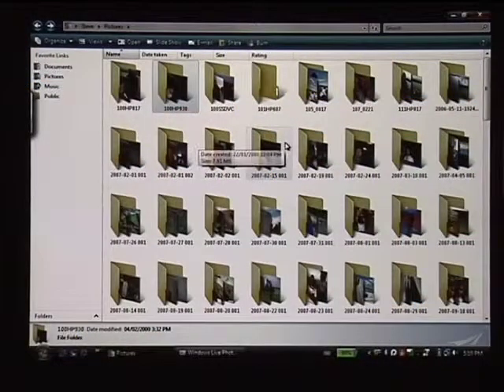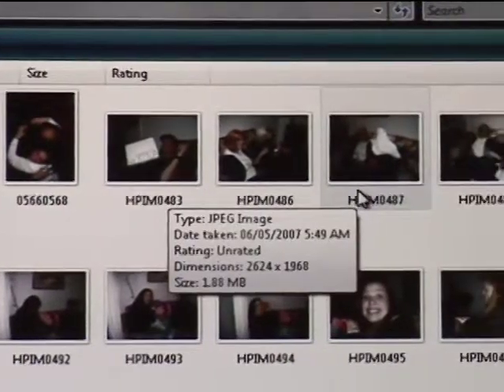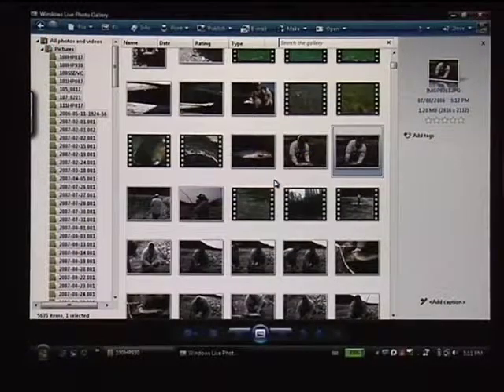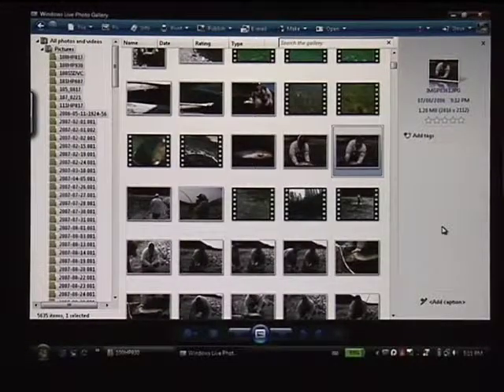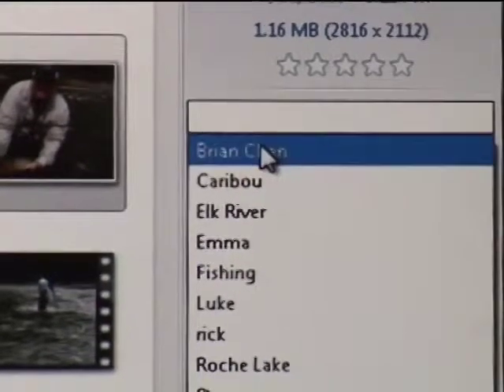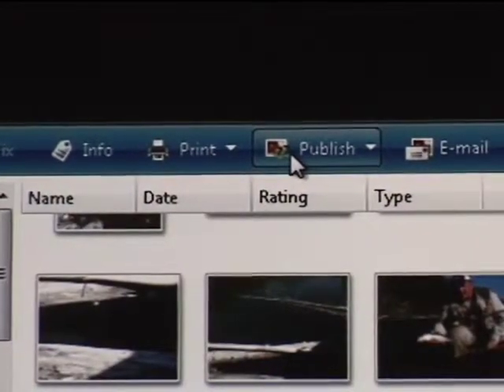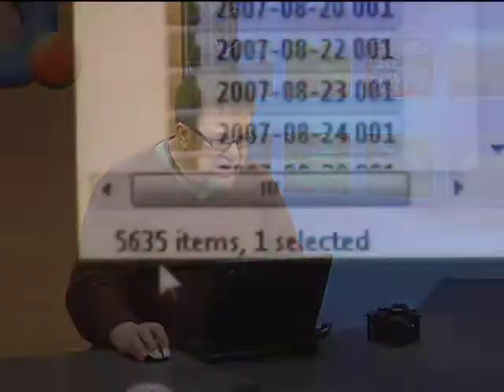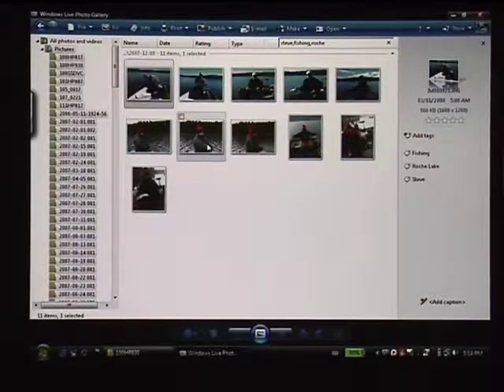Dotto Tech Season 7-17 Snap, Save, and Print. seg 2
On this episode of Dotto Tech, Steve walks us through the latest in Digital photography. From point and shoot to SLR. Prepare to share and print your images.